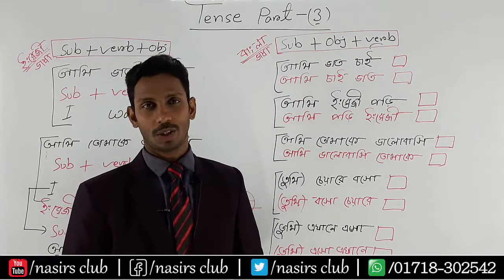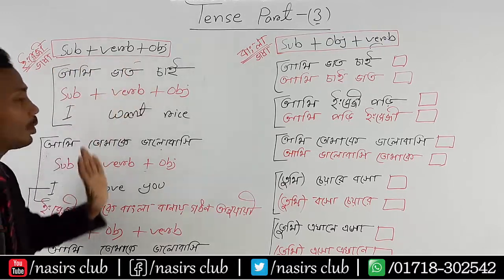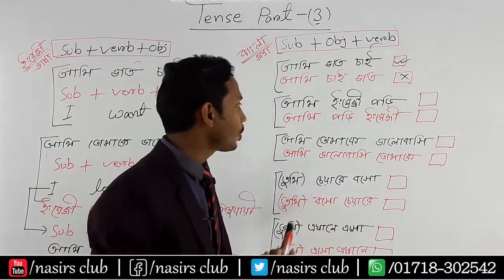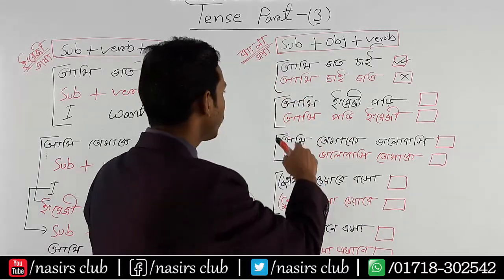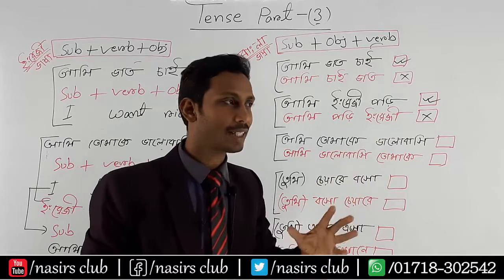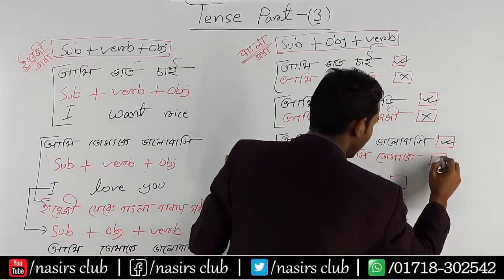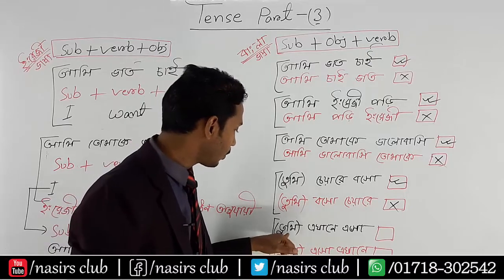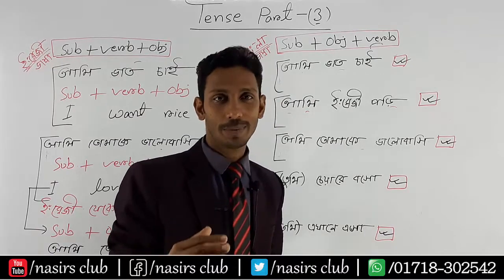Present Indefinite Tense | Past Indefinite Tense | Class 3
ইংরেজি ভাষা শিখুন । এটি একটি Online ইংরেজি ভাষা শেখার Platform.
This is an online English Language Learning Institute

We teach:
English Spoken (Native English)
Grammar (Advance)
Phonetics/Accent
Free Hand Writing